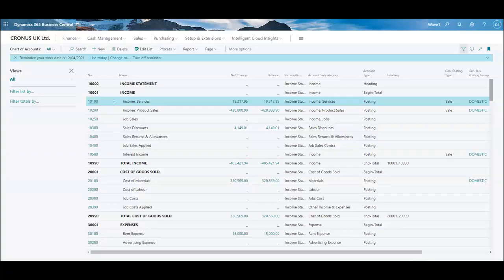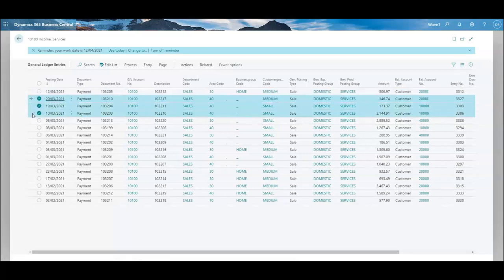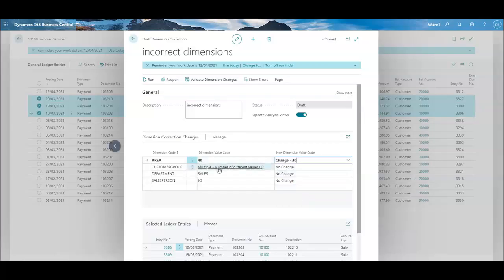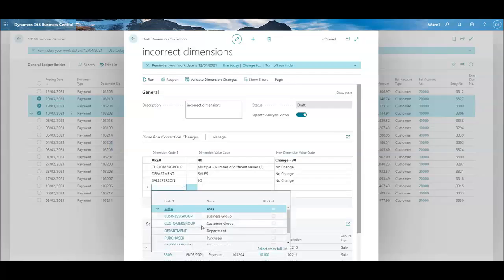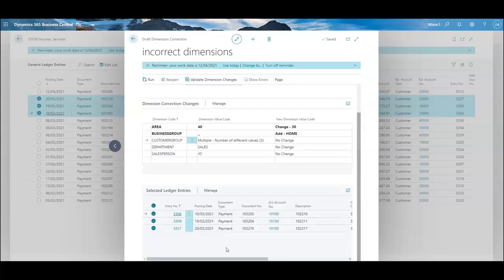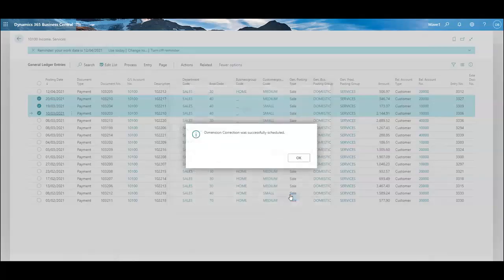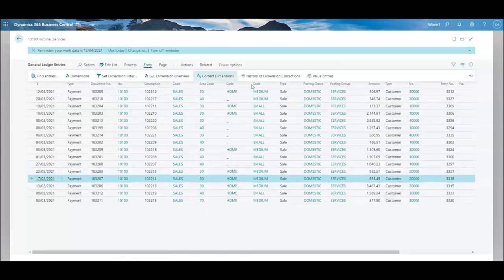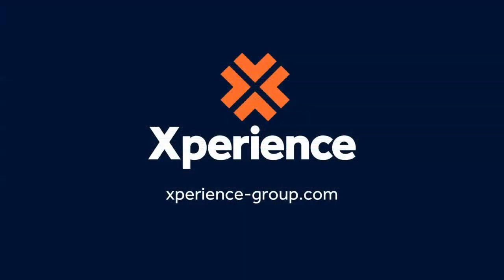Business Central - Correct Dimensions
A short video on how to use the correct dimension feature in Business Central.

For a full demonstration of all the features and modules in Microsoft Dynamics 365 Business Central - join us on our free online webinar

Or alternatively if you are already using Business Central, our Cosmos Add-on webinar, will show you how you can improve your reporting & analytics all from within Business Central. Register here, and join other Business Central users

Microsoft Dynamics 365 Business Central is an all-in-one ERP platform. To find out more have a look at our web